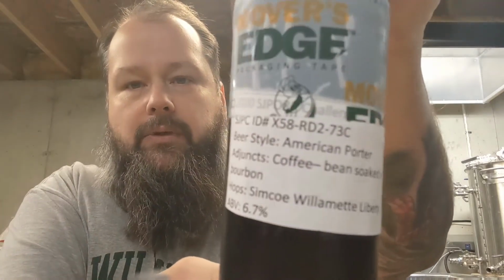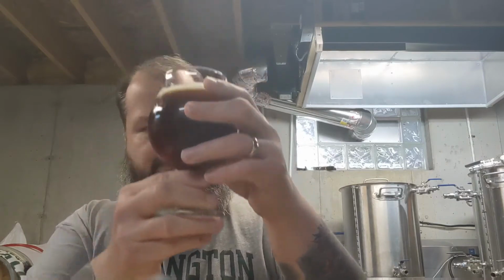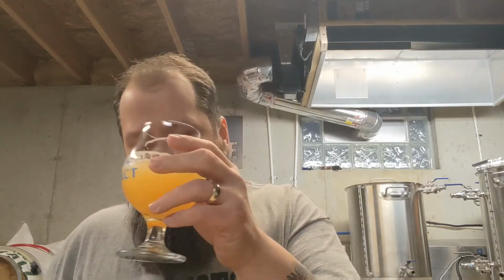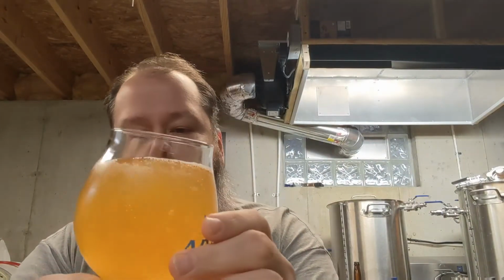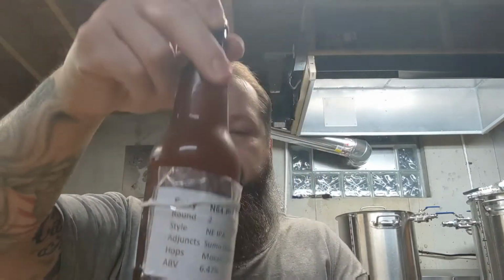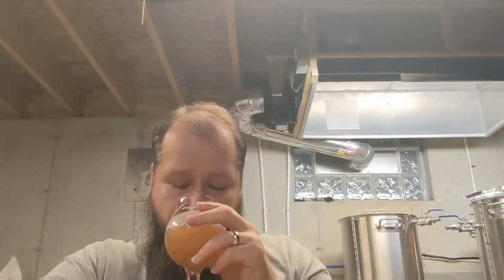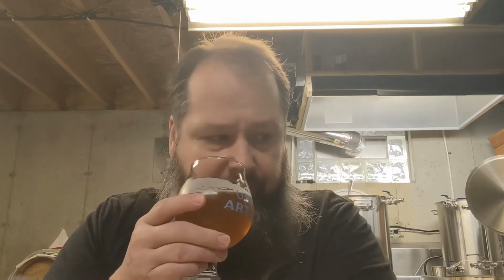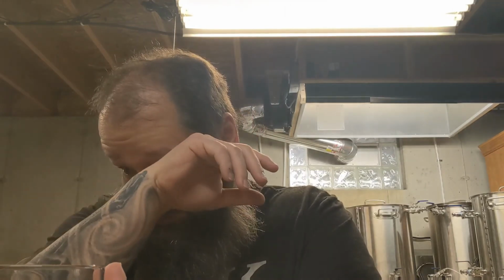2020 SJPORR Round 2 reviews.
A great round. A great contest.

X58-RD2-73C    4:02
Z46-RD2-55E.   9:56
M72-RD2-46F   15:24
N64-RD2-37G    21:09
V61-RD2-91A    27:09
Y33-RD2-33Y    30:45